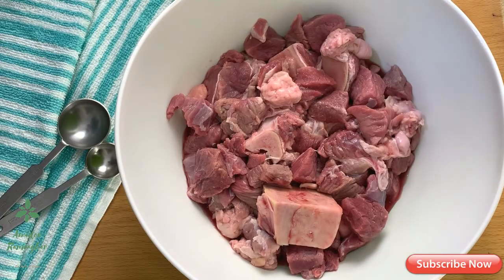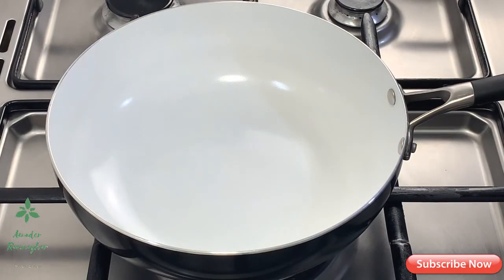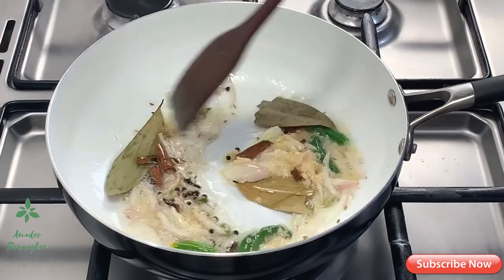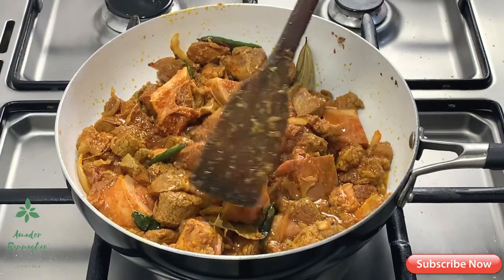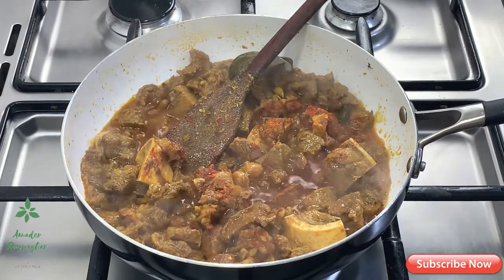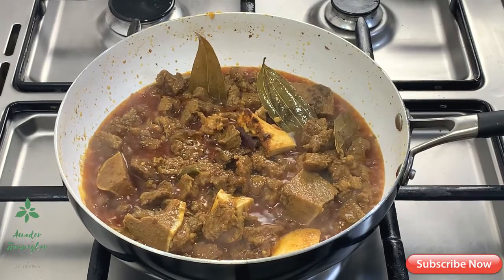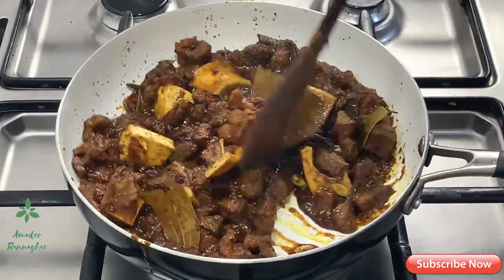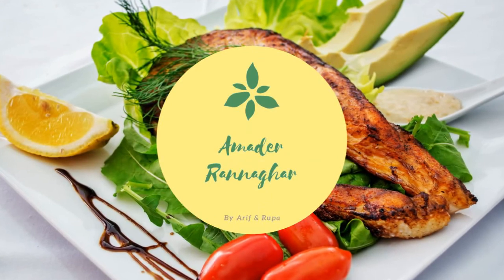গরুর মাংস ভুনা .Gorur Mangsho. Kala Vhuna. Beef Vhuna. মজাদার বাংলাদেশি রান্না. Deshi Ranna BD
About Us:

We are a very enthusiastic couple about cooking and gardening. We really enjoy cooking and love to share our thoughts about cooking with everyone. Arif has learned his cooking from his abroad life while he was a student and Rupa (Arif's Wife) has learned her cooking skills from her mother. We are living abroad in the United Kingdom. Despite we love Bangladesh and every little moment we miss Bangladesh. Whenever it is possible we love to talk about Bangladesh, Cook Bangladeshi food and in our garden, we love growing Bangladeshi vegetables.